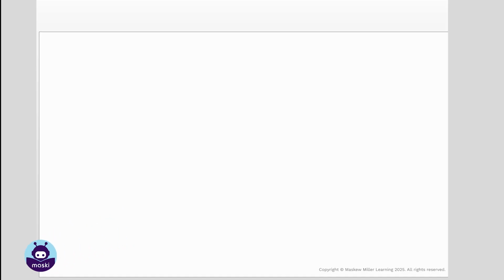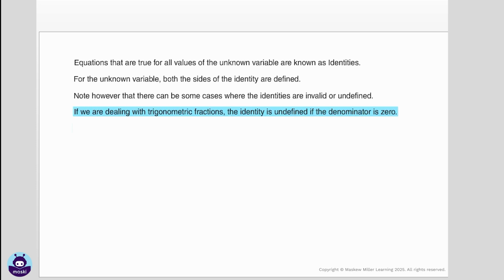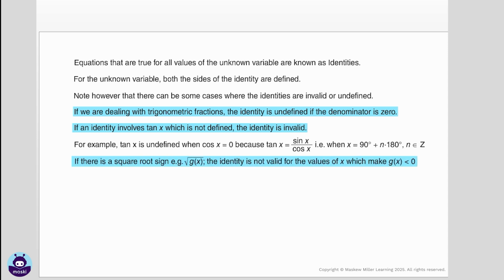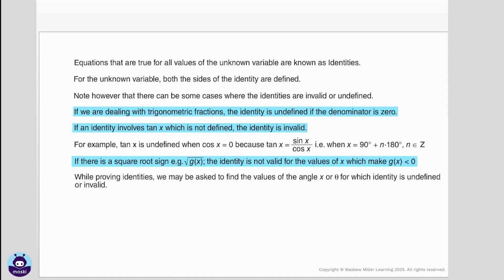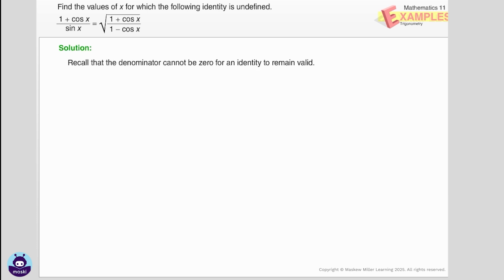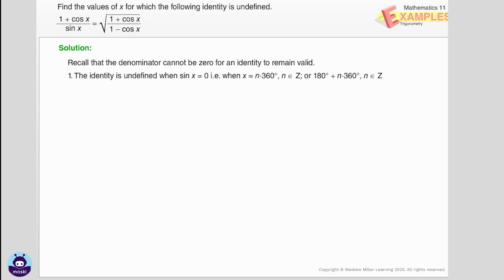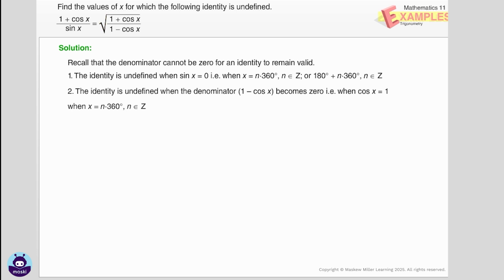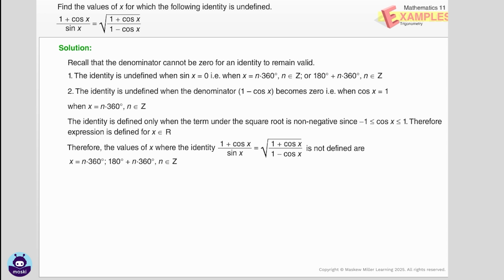[GRADE 11] Explanation for Finding Values for Which Entities are Invalid or Undefined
This is a video of finding values for which entities are invalid or undefined.